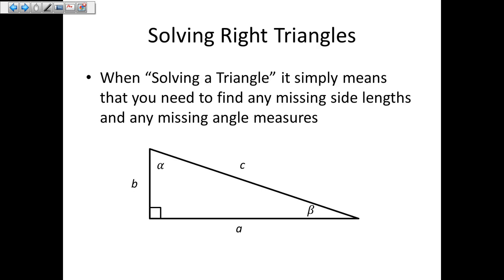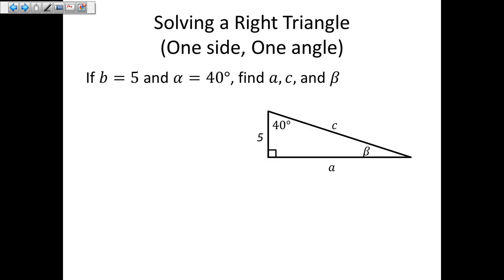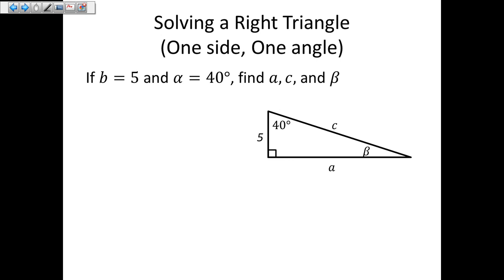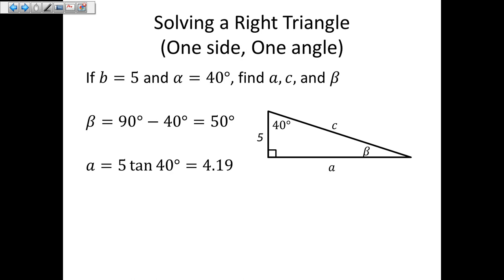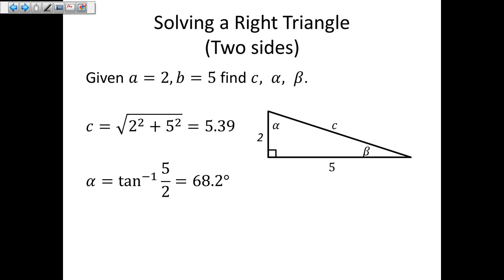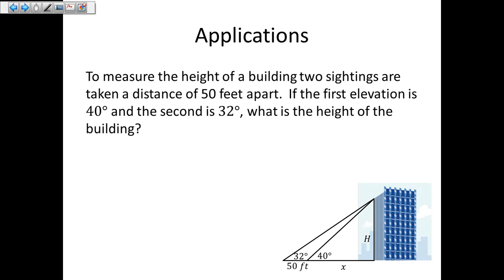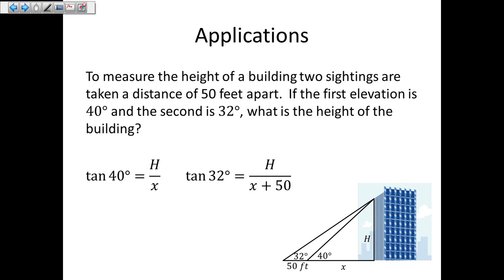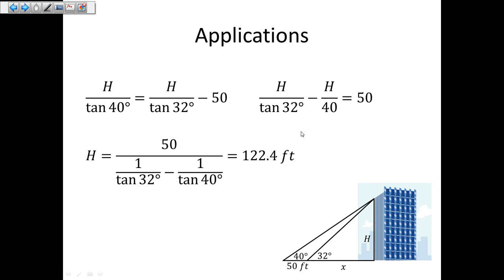FlippedHarber Precalculus 7-1